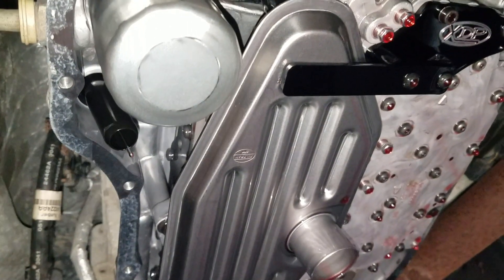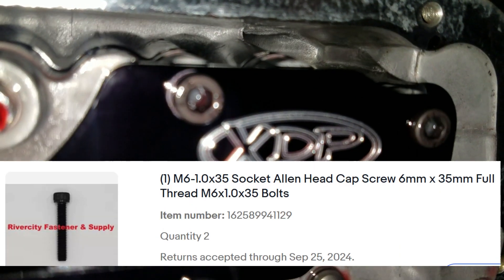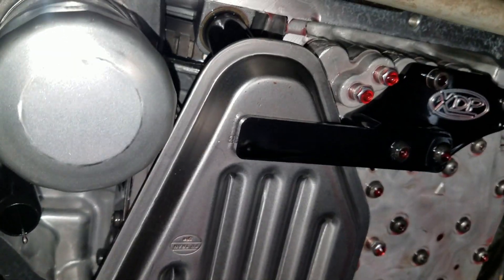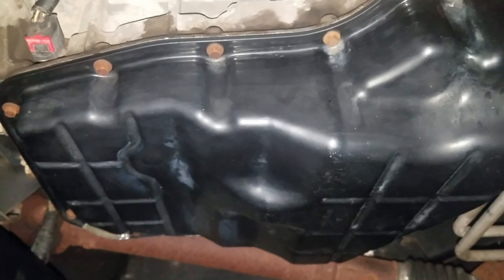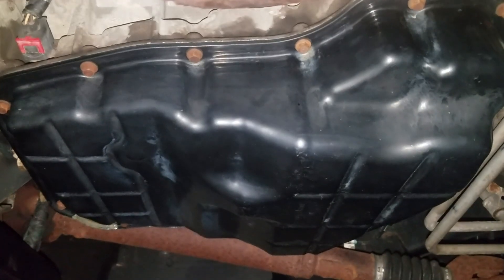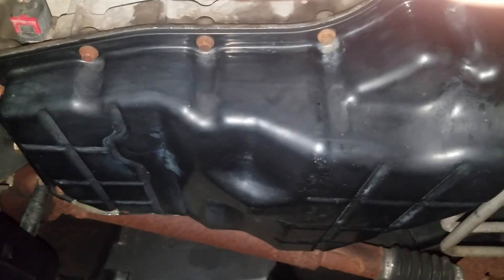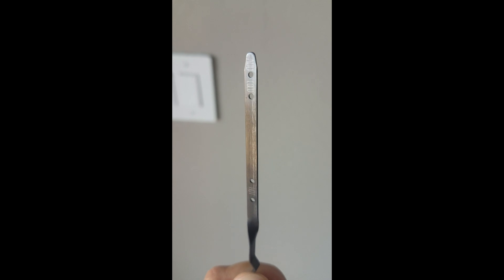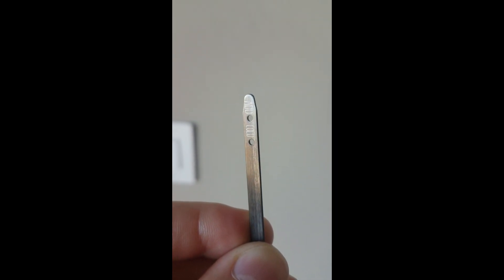68RFE Service Tips & Tricks w/ 19'+ Mopar Pan Gasket | RAM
I would like to share with you some of the things that I learned and installed during my first 68RFE service.